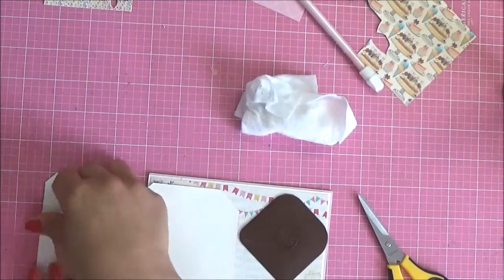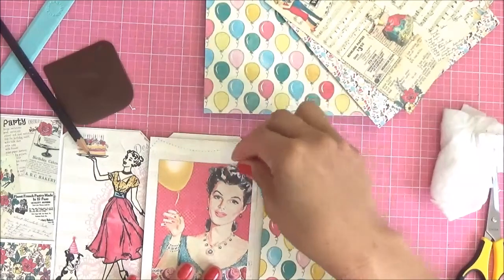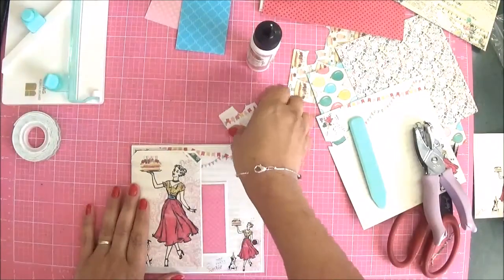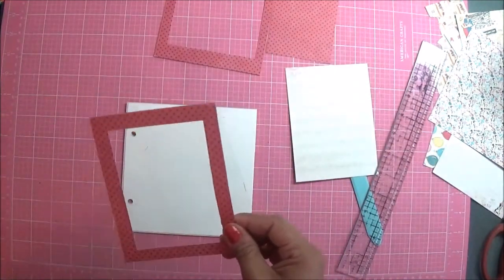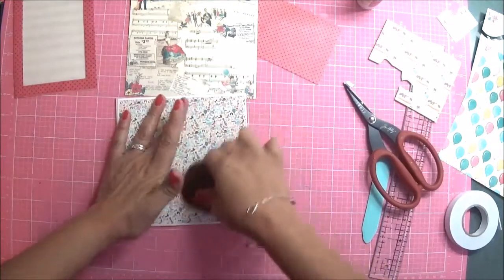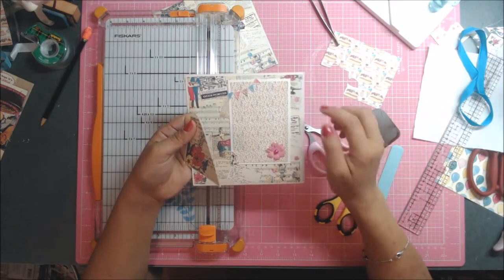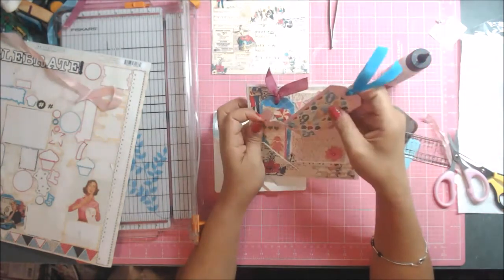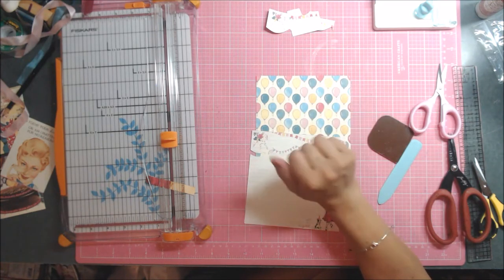Birthday Party 6x6 Mini Album Part 6 Tutorial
Part 6Tutorial for the Birthday Party 6x6 BoBunny Bare Naked Binder Album using Authentiques "Party" paper collection. In this tutorial we finish the interactive pages with the Tag Pull Out and Large Frame.
Next up Part #7 Tutorial - We complete the album with a envelop in the back of the album to store memorabilia.